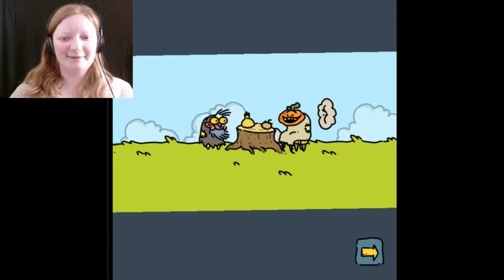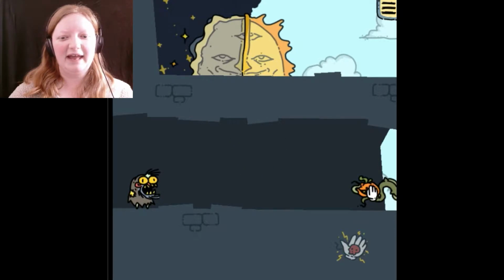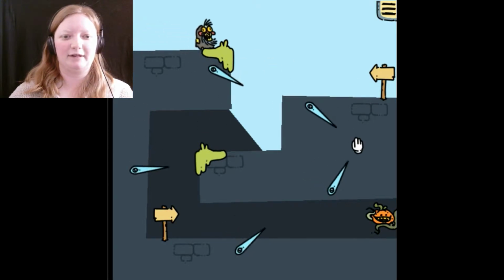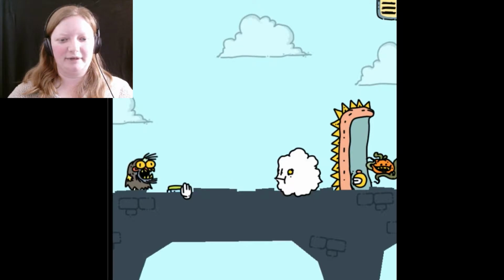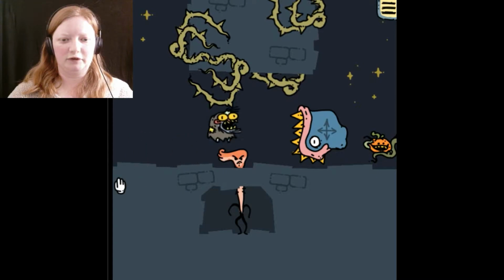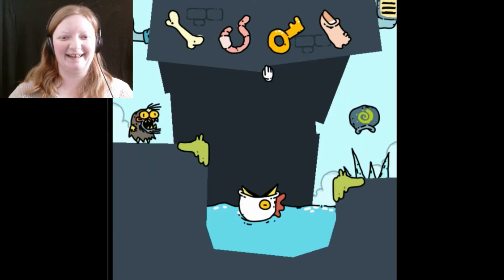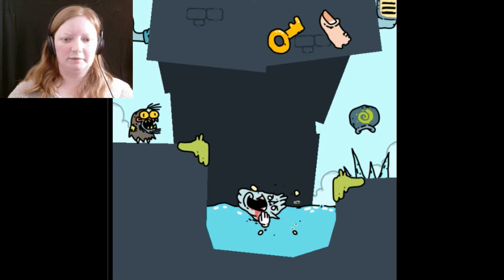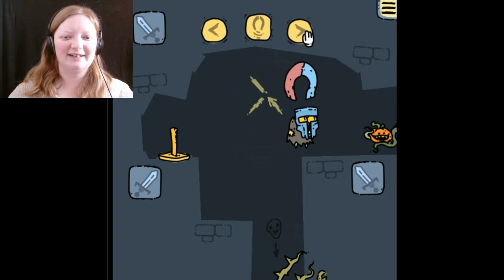Cool Cool | Crown Dungeon 2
I use this word too much...

Wanna Play?  Here's a Link!

Created with Filmora Wondershare